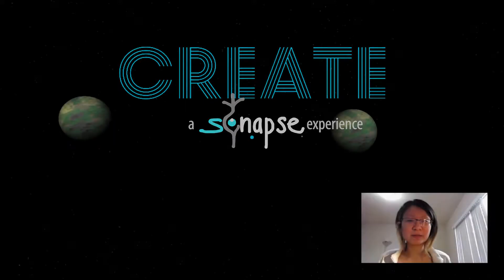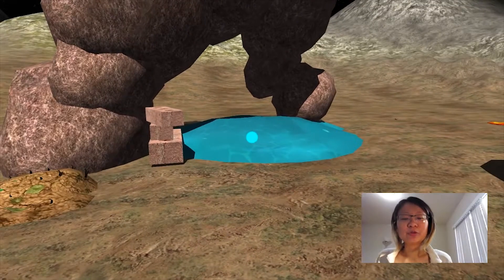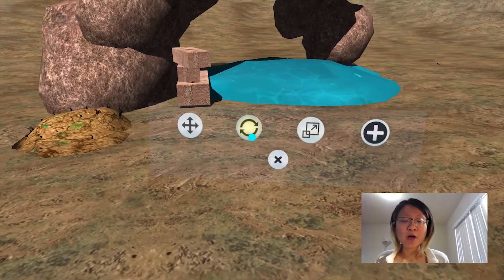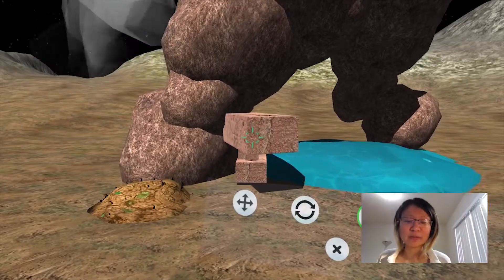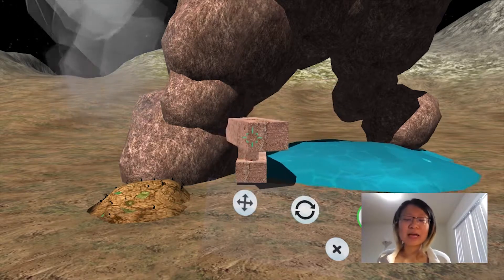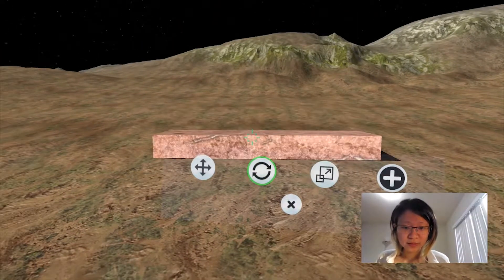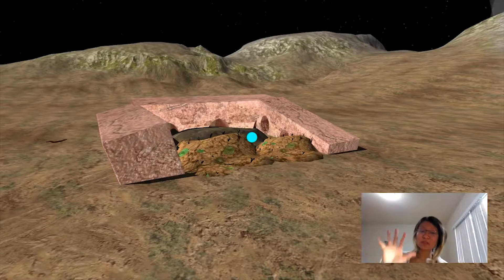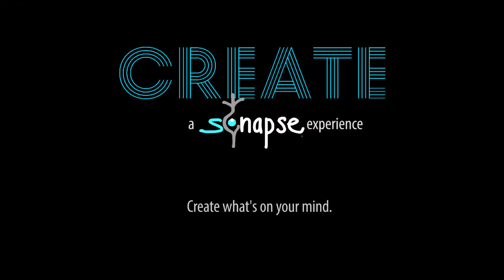CREATE VR - Editing Your Elements with Tools (Livestream Recap Video)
Recap video of live stream episodes of the CREATE VR Experience editing tools tutorial on both Twitch and YouTube Gaming.